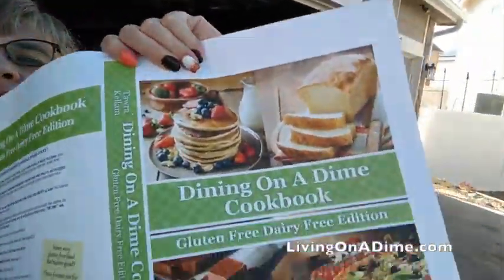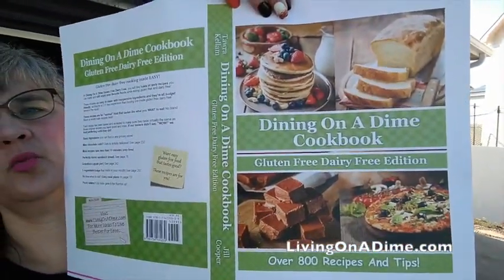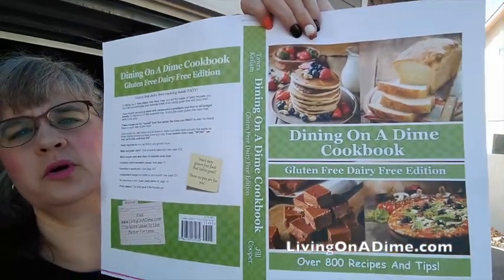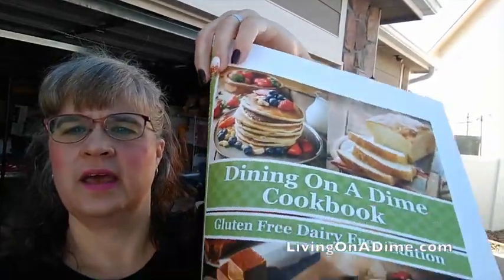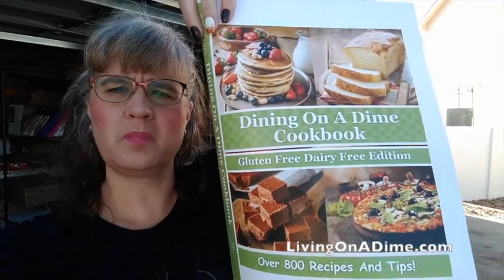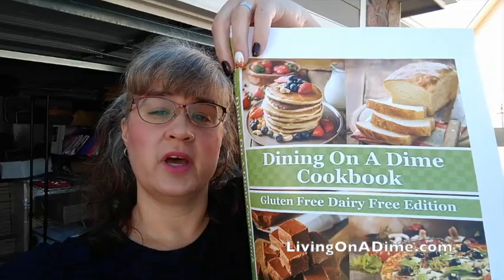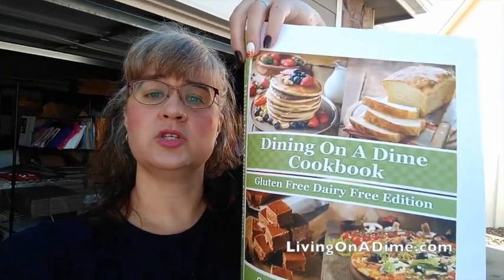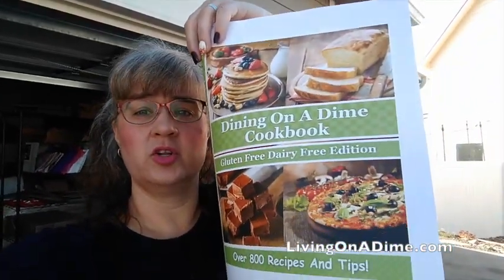30% off! Gluten Free Dairy Free PRINT Book Pre-Ordering NOW!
30% off! You can pre-order our Gluten Free Dairy Free PRINT Book Now!